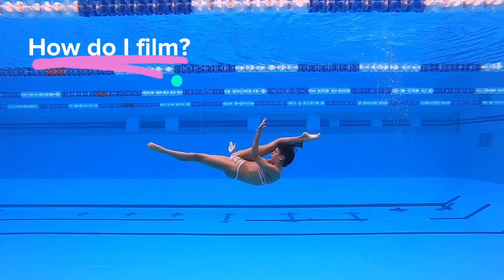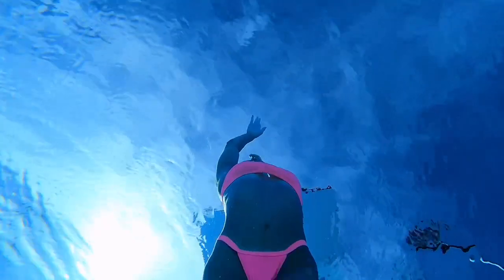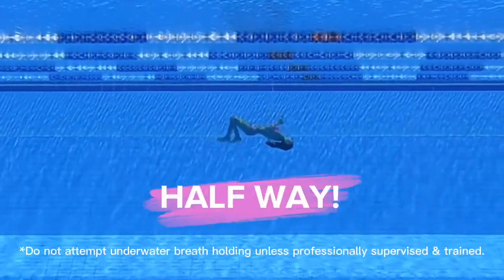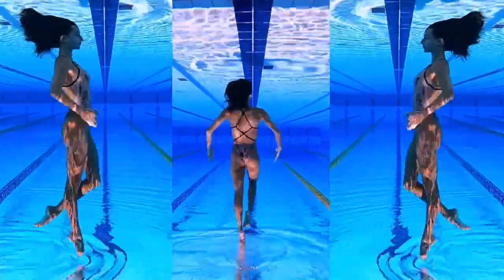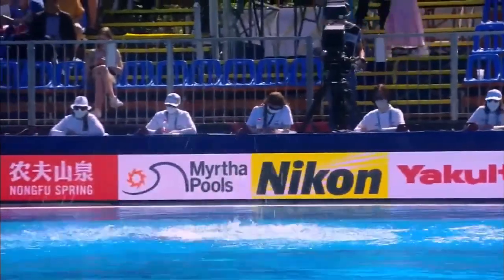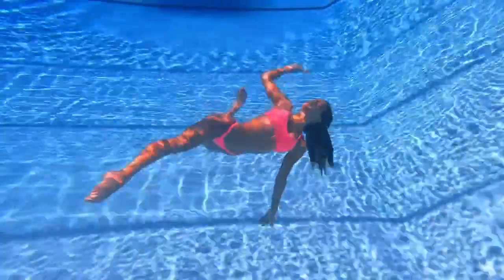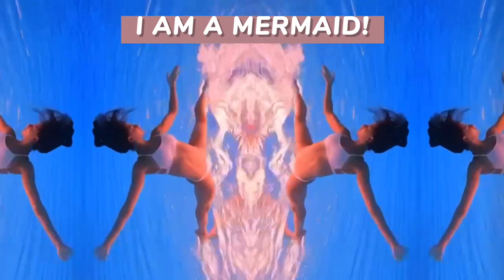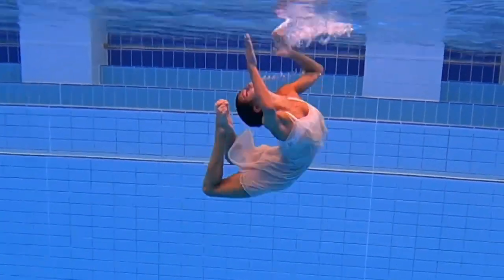How I Create My Underwater Videos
Hey, it's Zoe! It's been 2 years since I started making underwater videos and I get lots of questions about how I make them so I've put together this video to answer the most common questions I get asked.